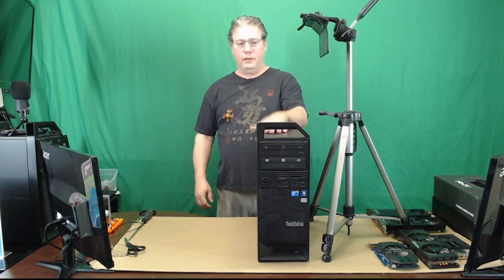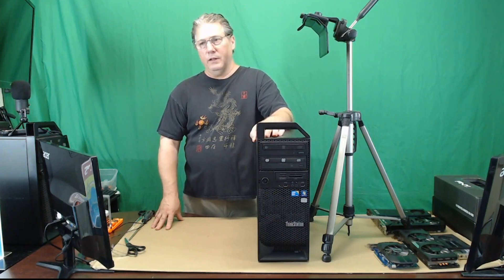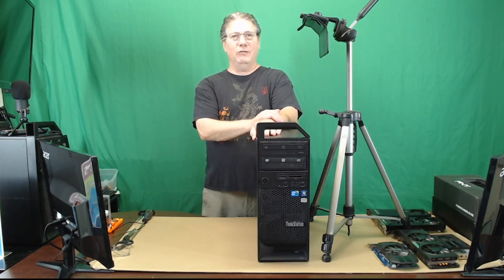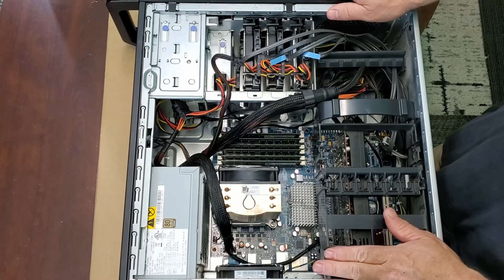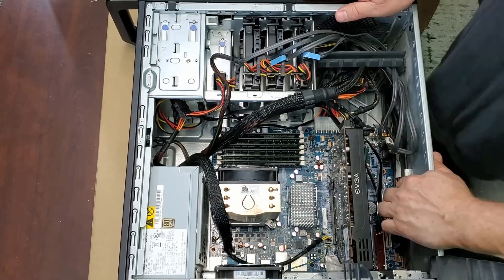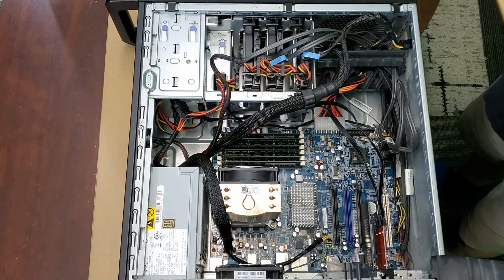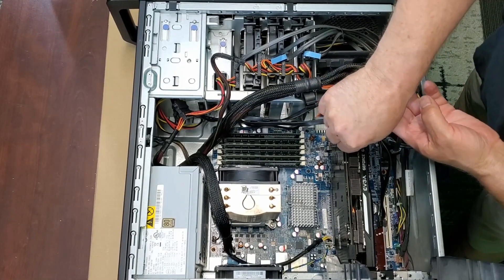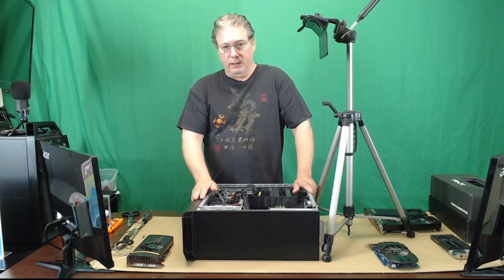Lenovo ThinkStation S20 Graphics Card Upgrade - Build and Use Discussion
In this short video, we will upgrade the graphics card in a Lenovo ThinkStation S20, discuss why we are using an older graphics card, and explain why this Workstation is still worth upgrading. Watch this video to learn how to install a graphics card or build a desktop PC replacement on a budget capable of easily handling all of your day-to-day business tasks.

My Website Design Company
to get a free quote on your next website design, maintenance, consulting, or logo design project.